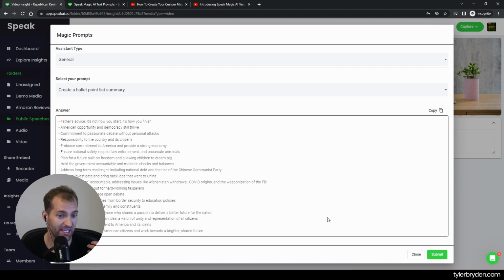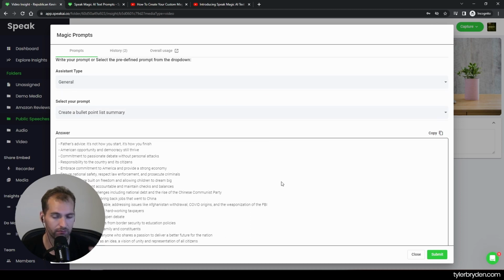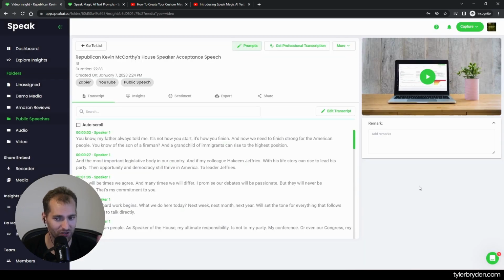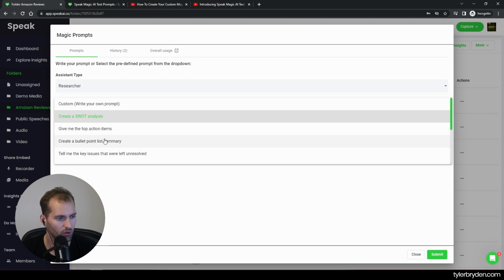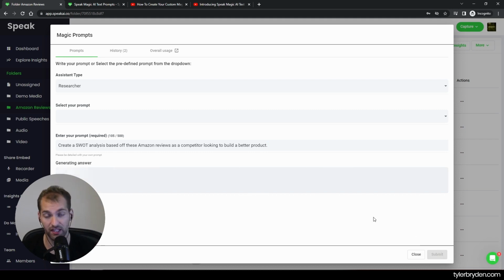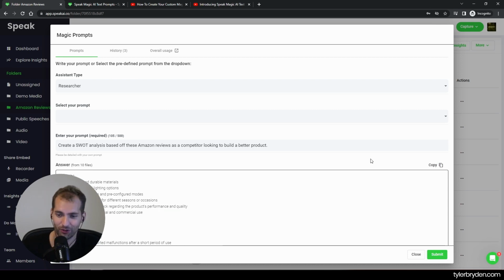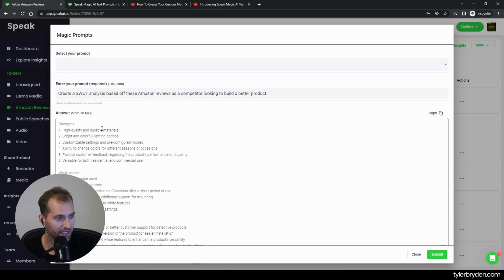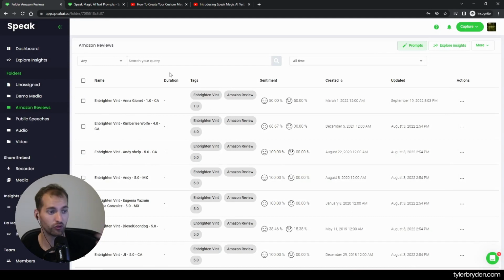Analyze Entire Folders With Speak Magic Prompts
This is a big one!

Since releasing Speak Magic Prompts, you have analyzed millions of characters of audio, video and text data.

But, the original version of Speak Magic Prompts only lets you analyze one file at a time.

Today, we are so excited to announce that you can now analyze many files at once with Speak Magic Prompts!

How To Prompt Multiple Files
All you have to do is add the files you want to analyze into a folder within Speak. You can then visit that folder and select "Prompts":

The Speak Magic Prompts modal will pop up where you can choose from suggested prompts or write your own custom prompts!

In this example, we analyzed many Amazon reviews at once and asked for the top customer's dissatisfiers. Almost instantly, Speak analyzes all the data and sends back a concise, meaningful response.

This update completely changes the way you can interact with many files in your Speak account.

What Else?

No Character Limits

In the first version of Speak Magic Prompts, Speak could only analyze 2,000 characters or approximately 1,500 words at once.

With this new release, Speak is now capable of analyzing as much data as you need with one concise response.

Choose Your Assistant Type

You can choose what assistant type you want based on your role.

To begin, we have included:

General
Researcher
Marketer

These assistant types pre-set and provide context to the prompt engine for more concise, meaningful outputs based on your needs.

Pricing

We continue to optimize the pricing for Magic Prompts and Speak as a whole.

Right now, anyone in the 14-day trial of Speak gets 100,000 characters included in their account.

You can easily include Speak Magic Prompts in your plan when you create a subscription or upgrade the number of characters in your account from the subscription page or by adding a balance at only $3 USD per 250,000 characters!

What's Next

Filters to prompt specific files in a folder are coming soon

We can't wait to see what you do with Multi-File Speak Magic Prompts!